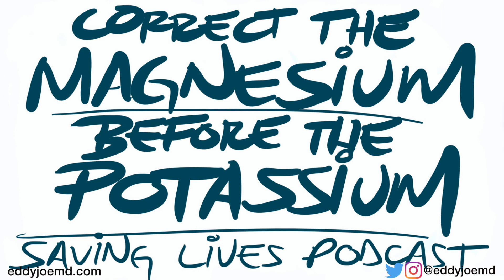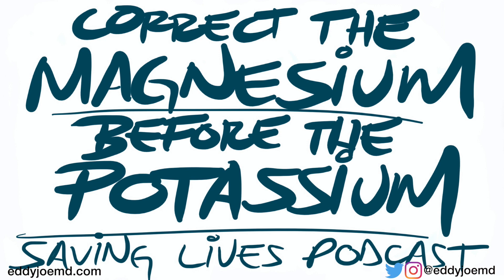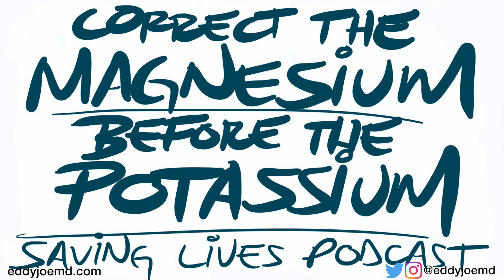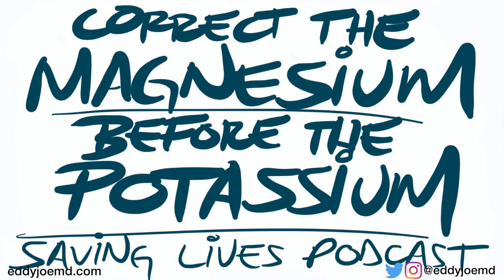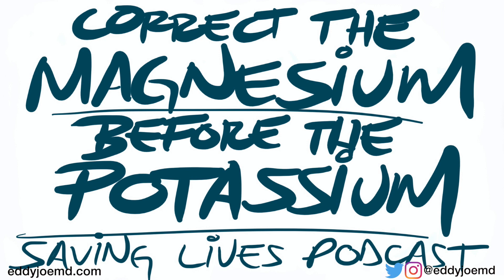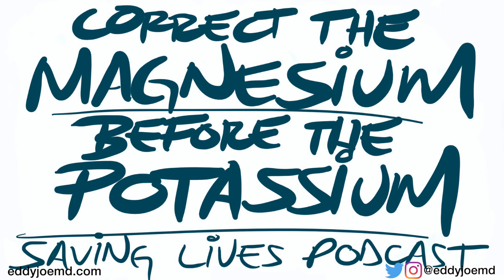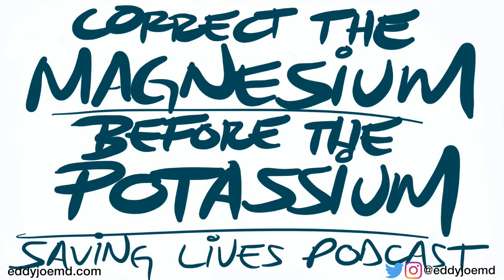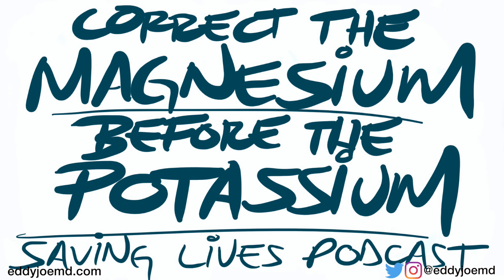Fix the Magnesium Deficiency Before the Potassium Deficiency! Saving Lives Podcast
When patients have hypokalemia, you want to fix it. So, you give potassium to make the numbers pretty.  You go ahead and give some potassium and do what the protocol says to do: recheck. Labs come back, poor patient got stuck for these labs. Potassium burned a bit on the way in because the IV was acting funny. Low and behold, the potassium did not go up. What just happened? Where did it go? Did you check the magnesium level? Probably not.

Citation: Huang CL, Kuo E. Mechanism of hypokalemia in magnesium deficiency. J Am Soc Nephrol. 2007;18(10):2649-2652. doi:10.1681/ASN.2007070792